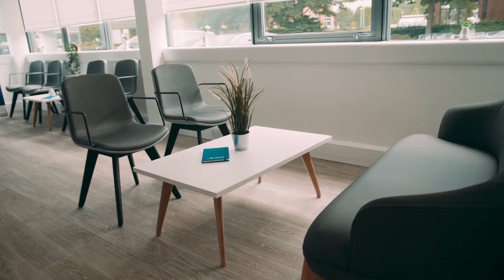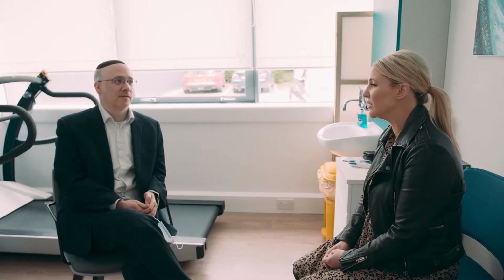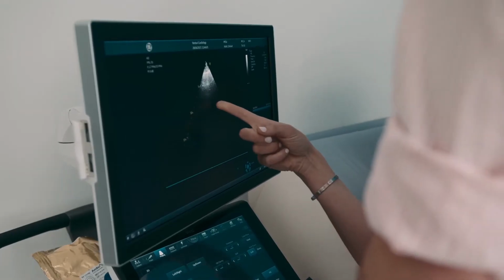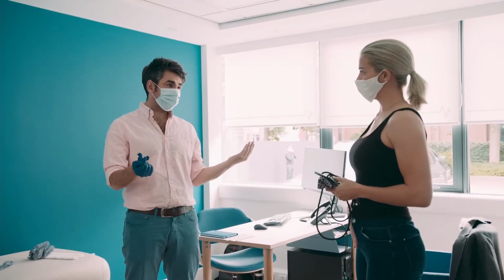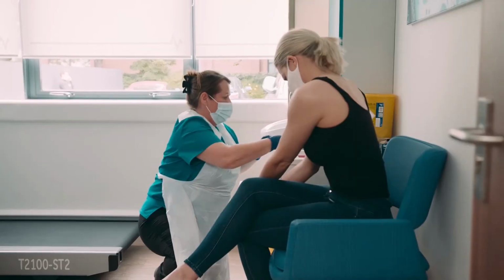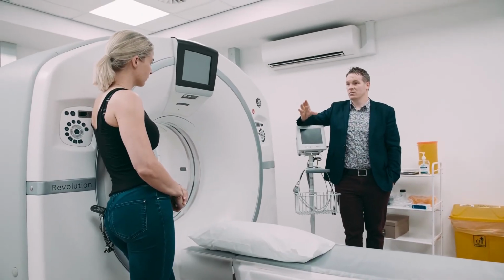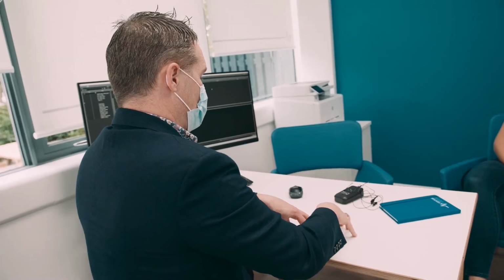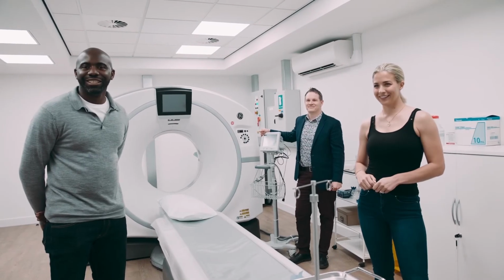What can Venturi offer a patient with heart health concerns?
Dr Scott Murray explains the vision and ethos behind Venturi Cardiology, why it came into being. He describes the patient journey and how we work with the NHS.